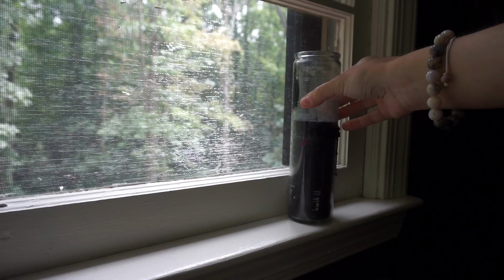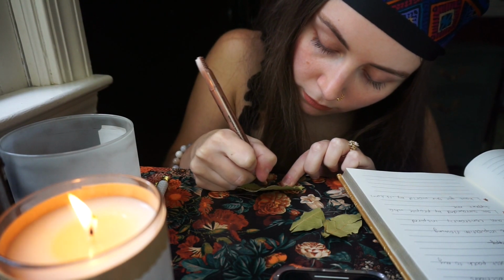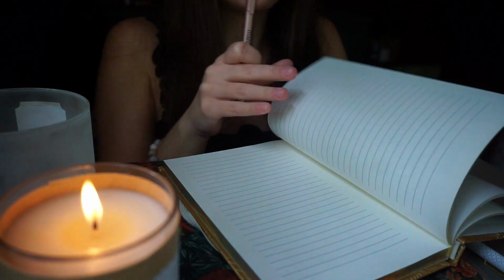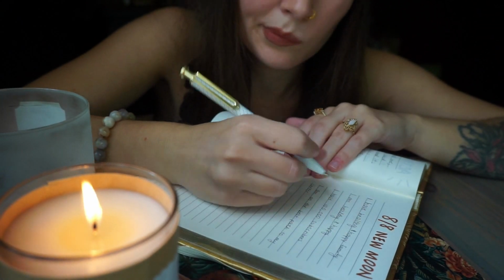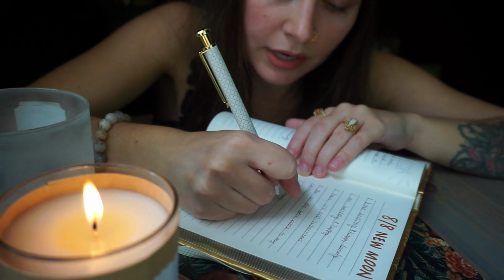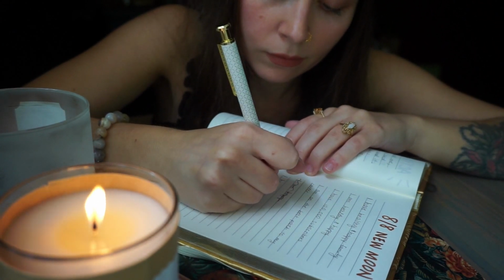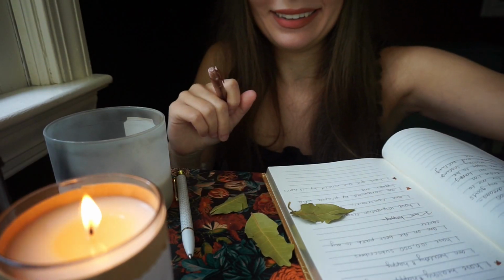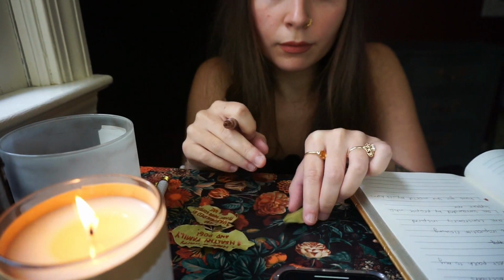How I Manifested My Desires on the Most Powerful Day of the Year (lion's gate 888 portal)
Following TIKTOK manifestation methods on the luckiest day of the year aka the lion's gate portal // august 8th 2021. Found this method on witchtok and decided to give it a whirl, you all have seen me use the 5x55 method, 3x33 method, 369 nikola telsa method, and gratitude journaling to manifest my desires -- but now we're using a little bit of spellcasting to do the trick of manifestation. This was a fun one because we mixed traditional manifestation with a little bit of lionsgateportal and candle magick. Here's to all the baby witches and beginner witches: easy spells to mimic to get into the spirit of manifesting your hopes and dreams. Obviously, this isn't a genie in a bottle BUT it's definitely something that helps your mentality be a little more positive.

We manifested on August 8th, at the start of the new moon, which was said to be the luckiest and most powerful day of the year for 888 manifesting and spellcasting. Super interesting that most people manifested on this day and it almost makes me wonder if the "signals" were stronger because of it, or "weaker" because of noise...

Let me know if you like the manifestation series in the comments!